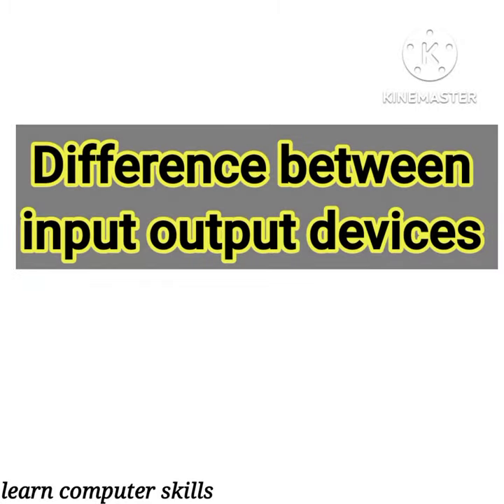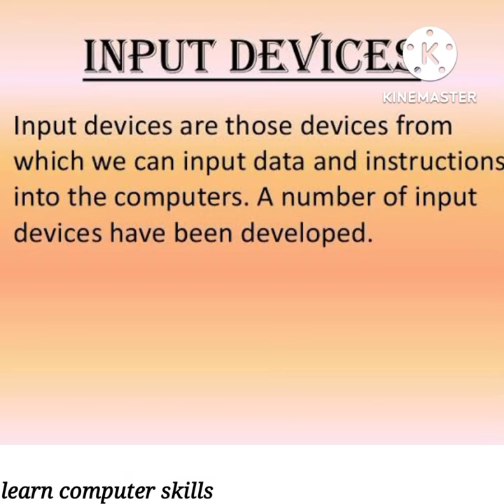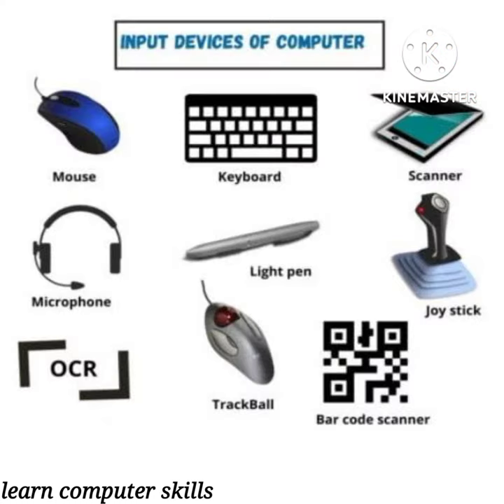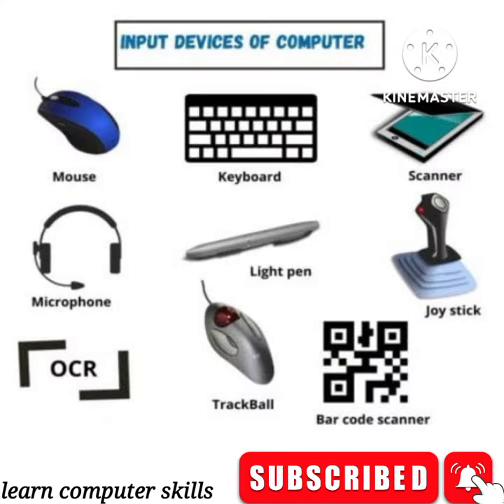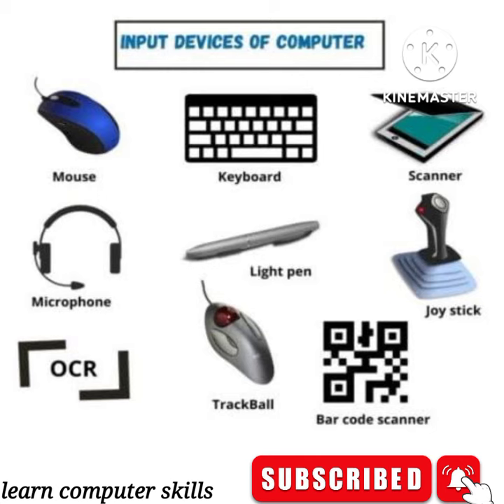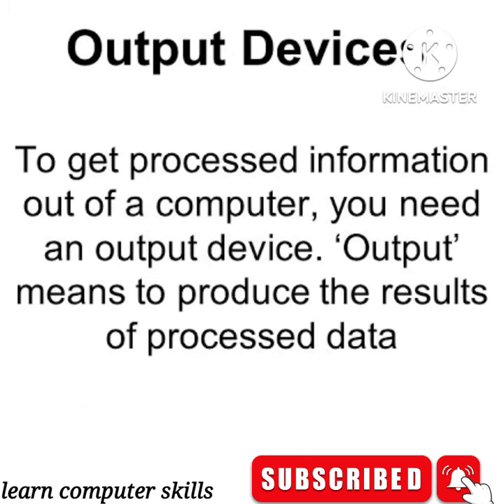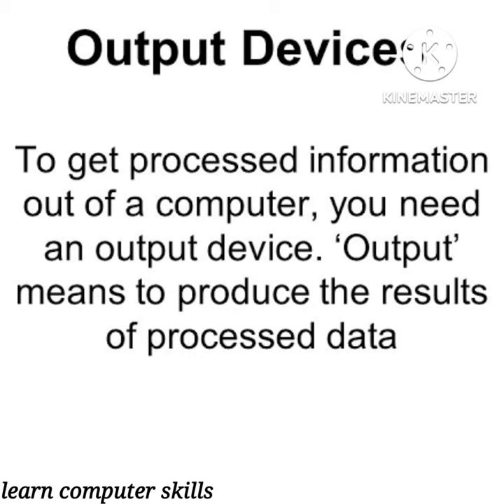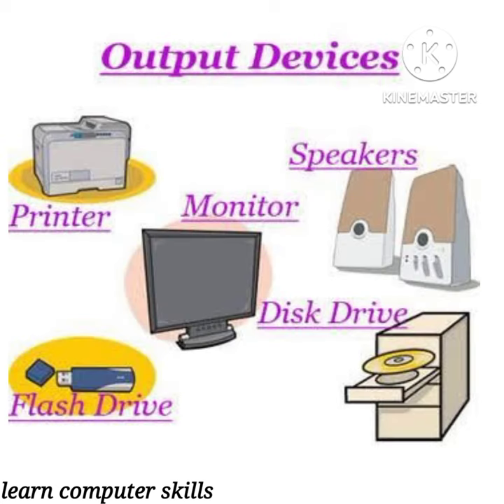input and output devices difference 2022 |in english |by learn computer skills